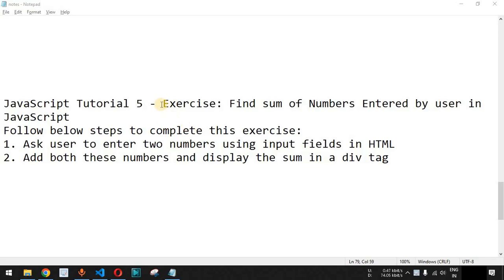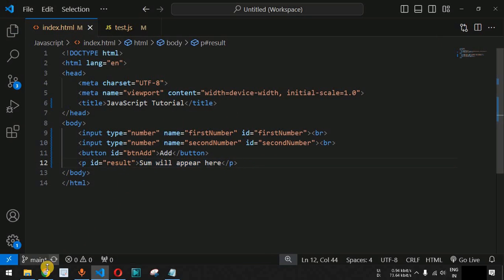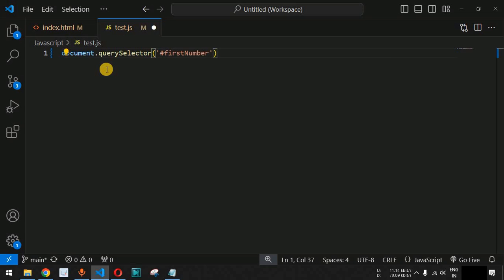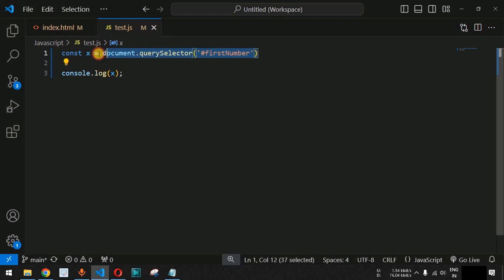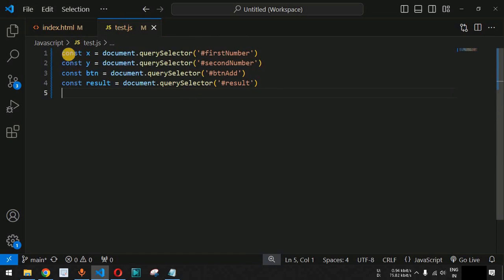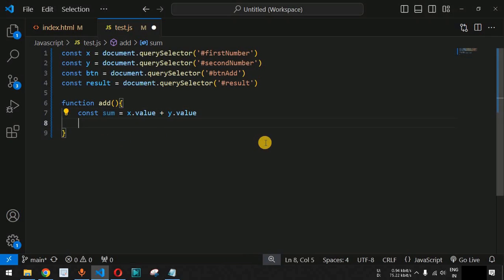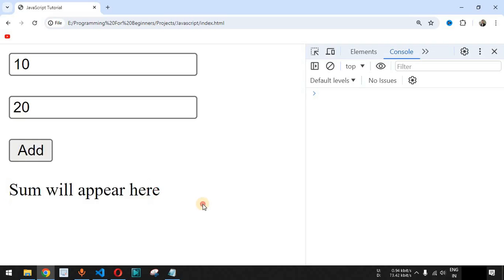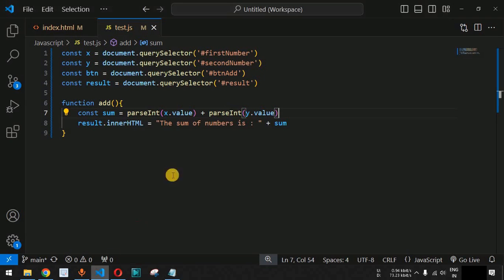JavaScript Tutorial 5 - Exercise: Find sum of Numbers Entered by user in JavaScript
JavaScript Tutorial 5 - Exercise: Find sum of Numbers Entered by user in JavaScript | Programming For Beginners
In this video by Programming for beginners we will see JavaScript Tutorial 5 - Exercise: Find sum of Numbers Entered by user in JavaScript
JavaScript is a lightweight, cross-platform, single-threaded, and interpreted compiled programming language. JavaScript is the world's most popular programming language and must learn language to become a web developer. You can use JavaScript in frontend and backend technologies as well.

Follow below steps to complete this exercise:
1. Ask user to enter two numbers using input fields in HTML
2. Add both these numbers and display the sum in a div tag